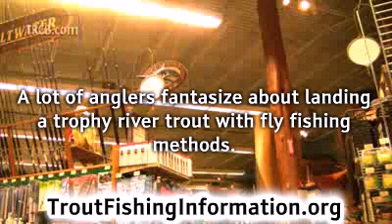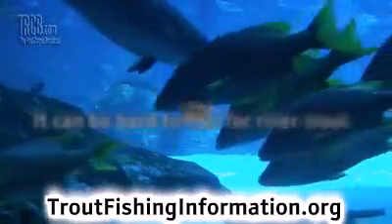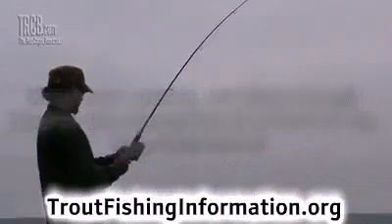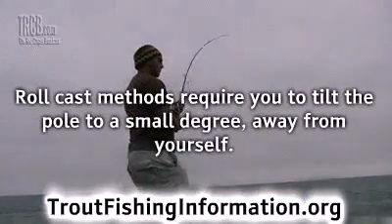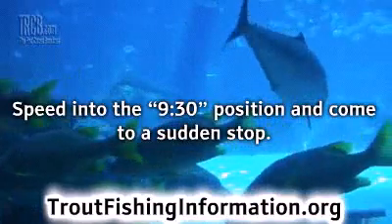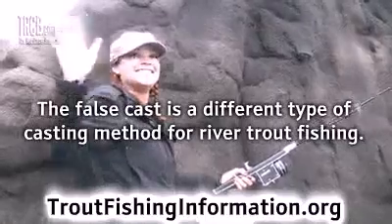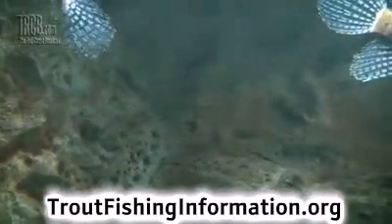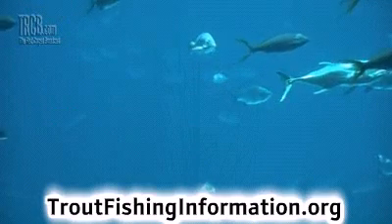River Trout Fishing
A lot of anglers fantasize about landing a trophy river trout with fly fishing methods. Additionally, the chance to relax in the fresh, cool air is a lure that tempts many anglers.

However, while you might have high hopes, good fortune at fishing doesn't necessarily follow. It can be hard to fish for river trout. If you'd like to land a nice catch of trout, then you should heed this advice.

If you're headed out to do some river trout fishing, it's best to begin using a 'double taper dry line'. This kind of fly fishing line is ideal for beginners. It is a bit stiffer and glides through the rod easily. It doesn't get tangled often. The angler's back cast is the main element to consider if you're river trout fishing. This is the foundation of an effective cast. It serves as a launching point.

Avoid over casting, yet allow enough time for the fishing line to extend all the way from behind. Be sure to factor in the kind of casting method which is suitable for gusty days on the water. If it's quite gusty out, at times your line will strike the pole.

The roll cast method is one you might want to experiment with. This technique can be used when high winds make it hard to back cast. It's a great technique for a trout fisherman. Roll cast methods require you to tilt the pole to a small degree, away from yourself. You should lift up your hand so that the tip of the rod is at "1 o'clock".

Be sure to keep the line in back of the rod so that it will form an arc behind the rod. Move the rod forward and backward sharply. Speed into the "9:30" position and come to a sudden stop. The forward movement sends the fishing line forward, followed by a straightening of the line.

If your line doesn't straighten out well, give it a little more power on the next cast. Be sure the belly of the line stays in back of the rod. This will make it move down instead of straight out.

The false cast is a different type of casting method for river trout fishing. This type of cast involves switching the path of your cast. You do this by combining pick-up and lay-down casting motions, never letting your line strike the water. You may have some problems no matter what casting method you choose or prefer.

Routinely cleaning off your fishing line is a good strategy for avoiding trouble. If your fishing line is covered in debris like seaweed, it will be harder to cast. Once you have cleaned your line, you should dress it so that it will be smooth and clean for good casting. A dressed line will ultimately perform and float better, a benefit for roll type casting.

Remember to keep the end of your pole parallel, without rushing your casting motion. If you are too rushed, it may cause clutter in the final part of your cast. Don't let go of the line until your pole is turned in a "10 o'clock" position.